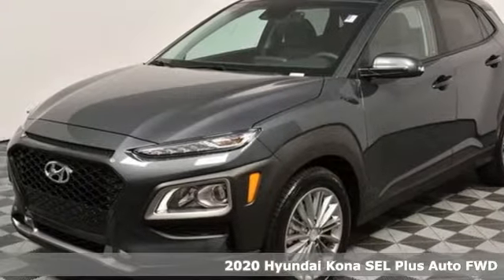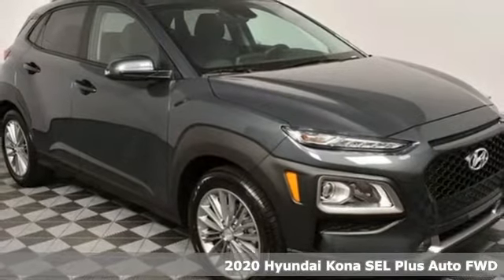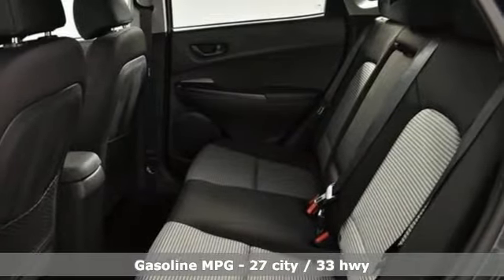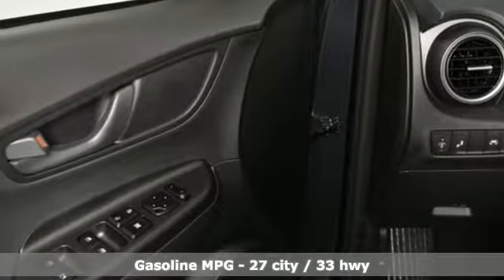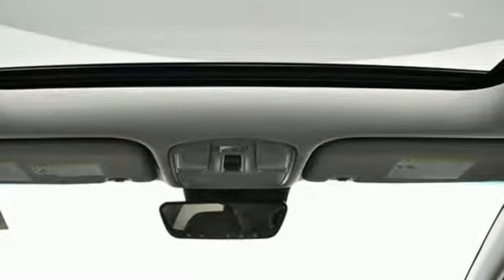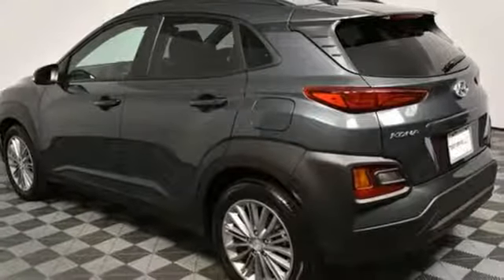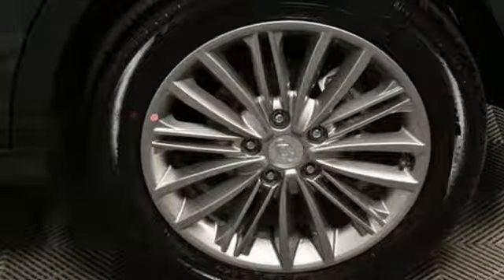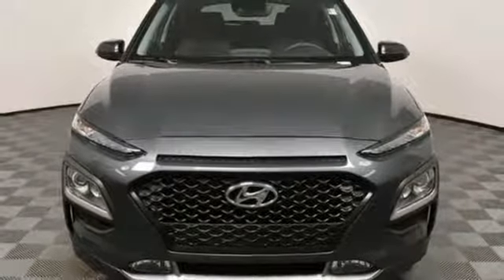New 2020 Hyundai Kona Atlanta Duluth, GA HK20008 - SOLD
Year: 2020
Make: Hyundai
Model: Kona
Trim: SEL
Engine: 2.0L 4-Cylinder
Transmission: Automatic
Color: Gray
Interior: Black
Stock #: HK20008
VIN: KM8K62AA9LU424652

Address:
5785 Peachtree Ind Blvd